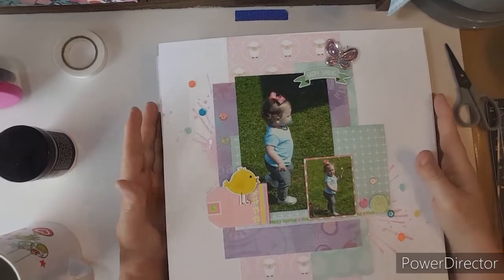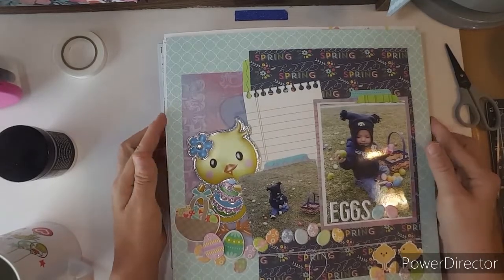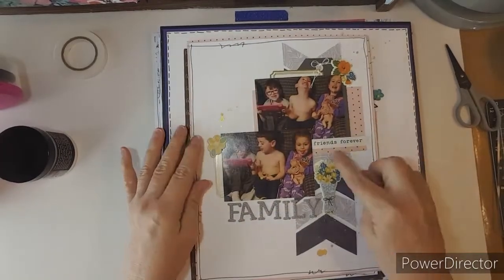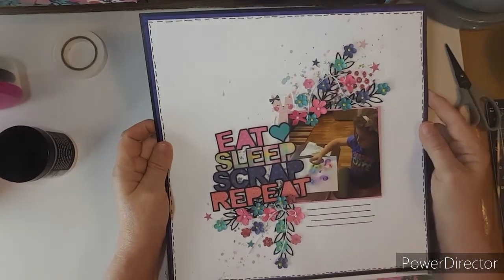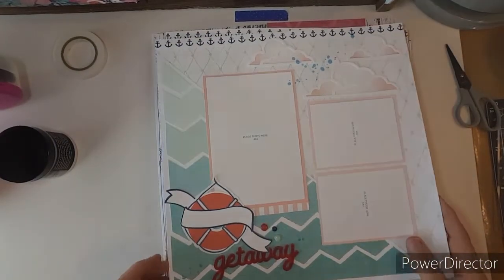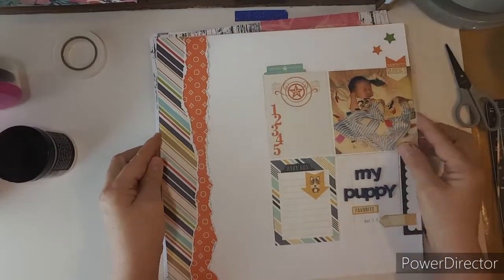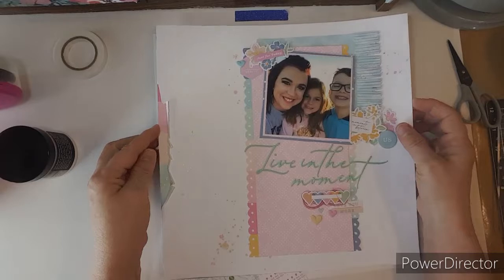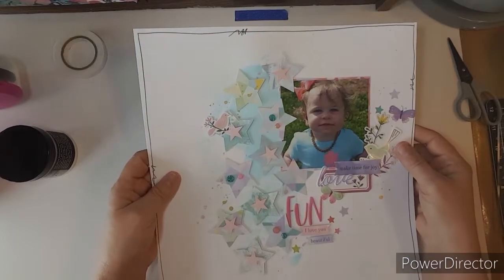march layout share! part 2